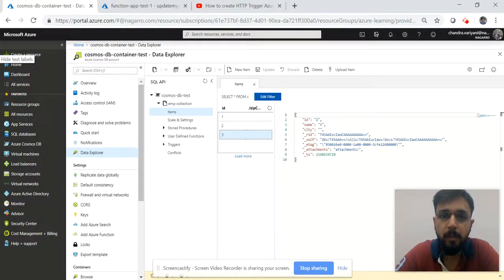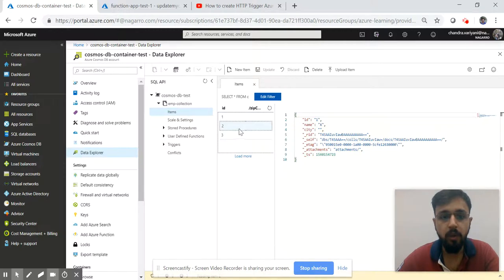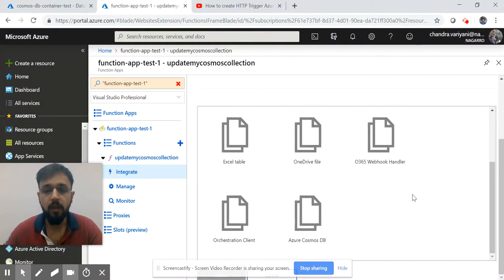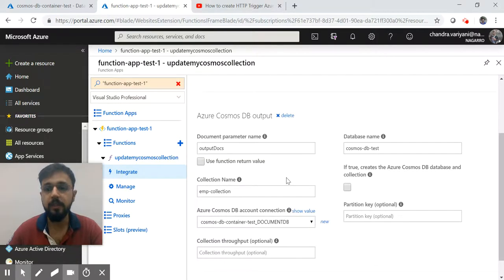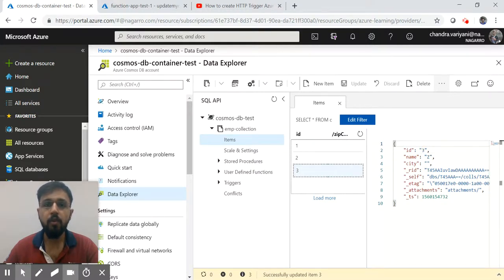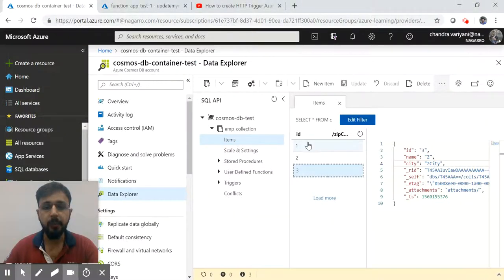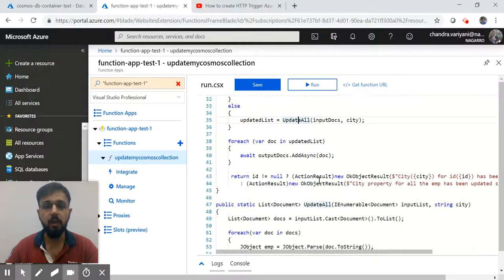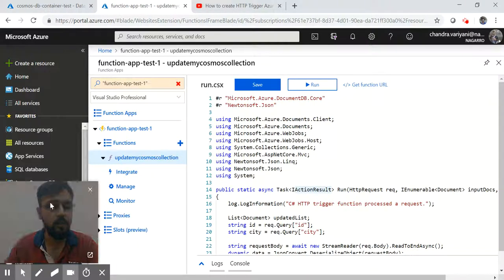How to create Azure Function tutorial practical example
How to Create Azure Function HTTP Trigger Azure function with practical example and with Parameters has been explained here. Azure HTTP Trigger Function to Update the Cosmos Collection, In this example, we have seen first how to create Cosmos Db, then we have added some dummy data to our cosmos DB collection and then we move to the creation of AzureHTTP Function, we have checked this function using the Postman.